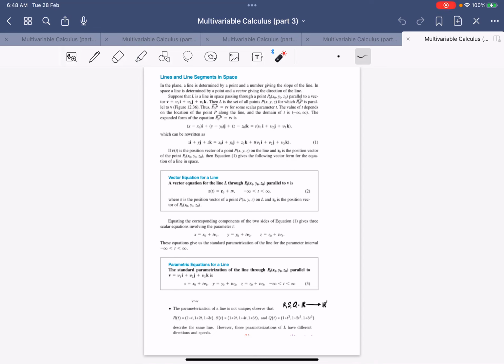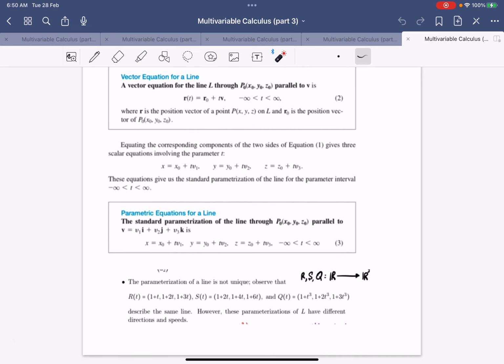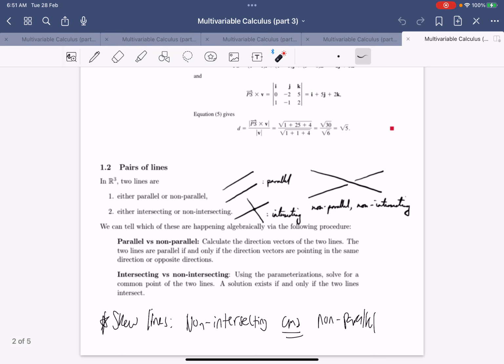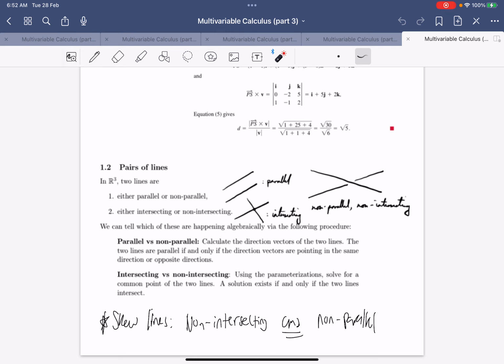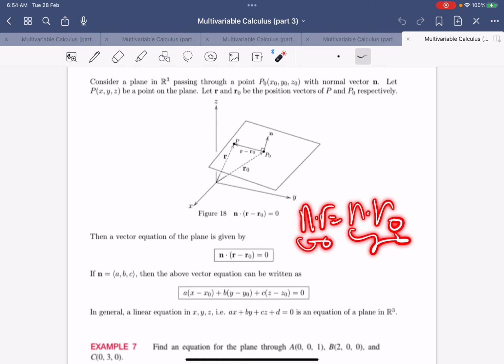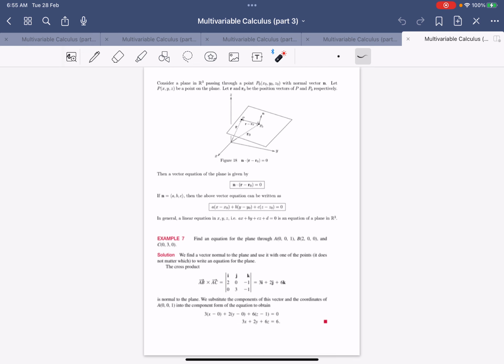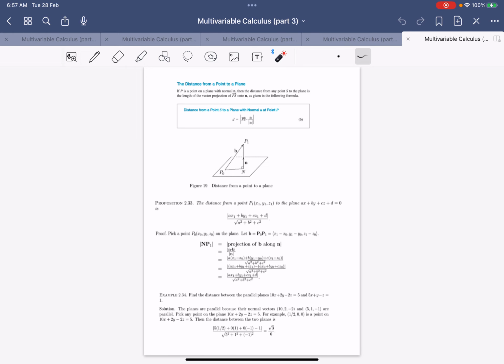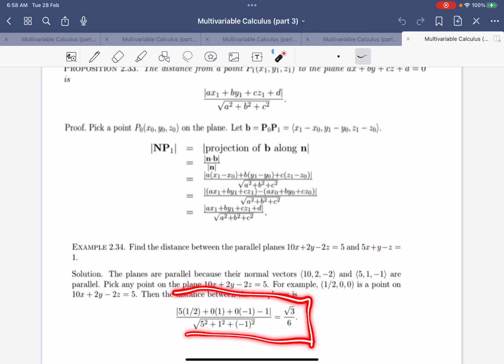Multivariable Calculus Tutorial Lesson 3 - Line Segments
This bitesize tutorial video on Multivariable Calculus Tutorial Lesson 3 - Line Segments

1. WSQ - Statistics Fundamental Training for Beginners

1. Statistics Fundamental Training